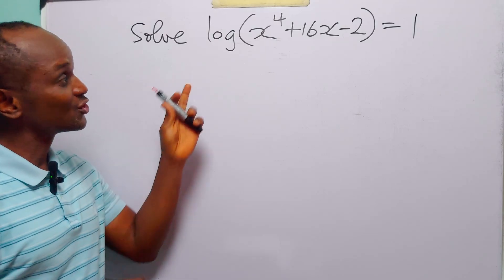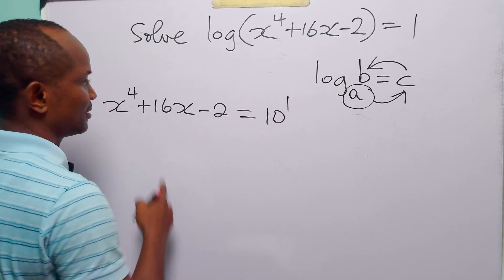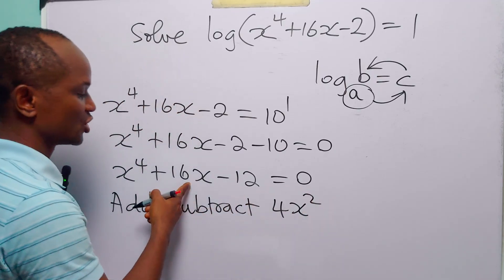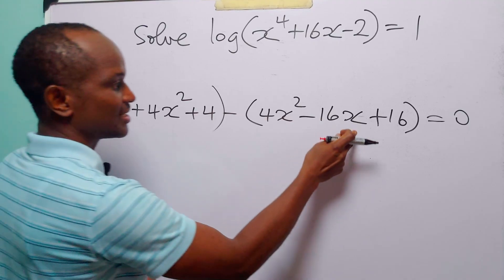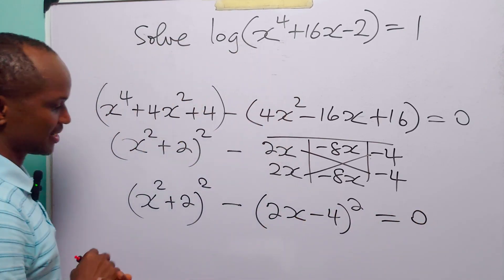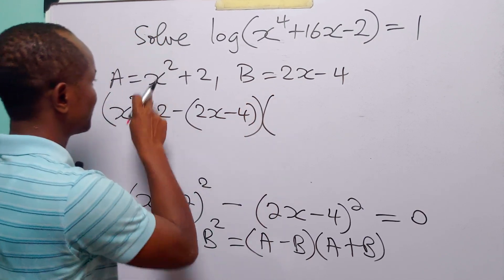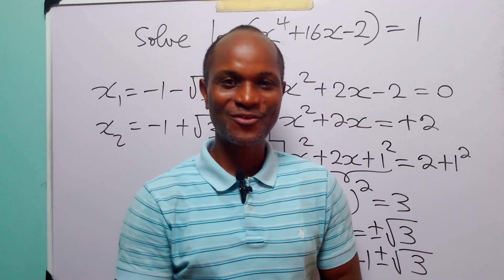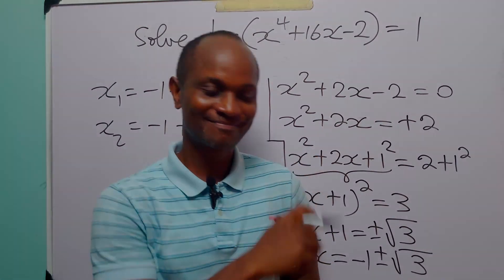This Log Equation Looks Simple. Can You Solve it Without Getting Stuck?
In this video, I solve the logarithmic equation log(x⁴ + 16x − 2) = 1 using a clear, structured approach that turns a difficult-looking problem into something manageable and satisfying. The equation is first rewritten in exponential form and simplified into a quartic polynomial, which is then carefully transformed using completing the square and factorization ideas that many students struggle to apply correctly. This tutorial focuses on building intuition for solving logarithmic equations that lead to higher-degree polynomials, making it ideal for high school students, exam candidates, and math enthusiasts preparing for WAEC, JAMB, SAT, or A-level mathematics. If you want to improve your algebra skills, learn smarter factorization techniques, and see how logarithms connect naturally with polynomial equations, this lesson is for you.